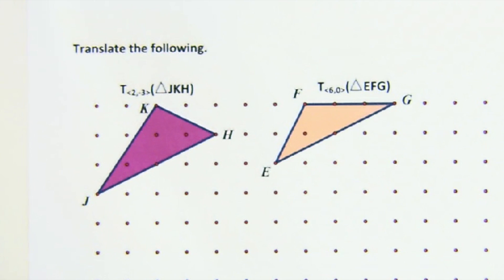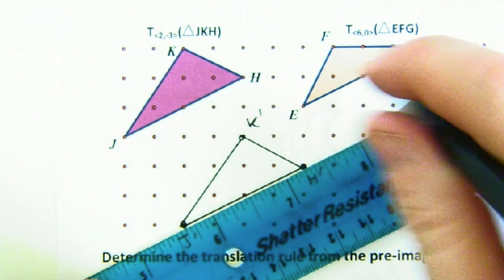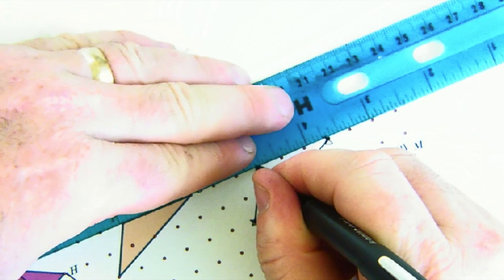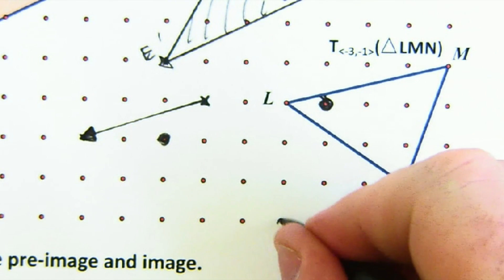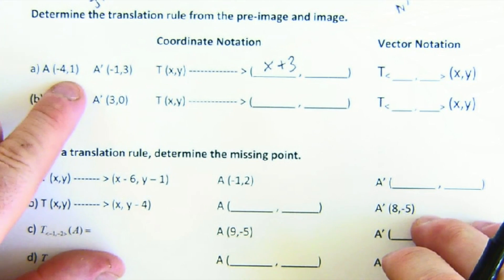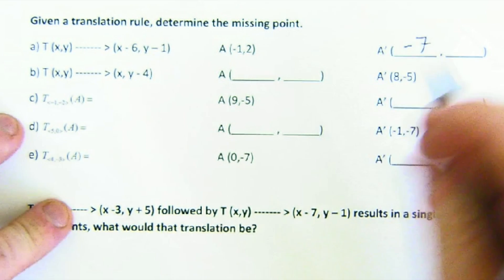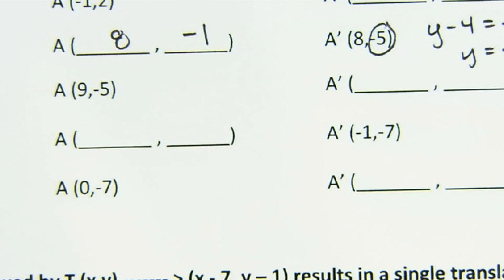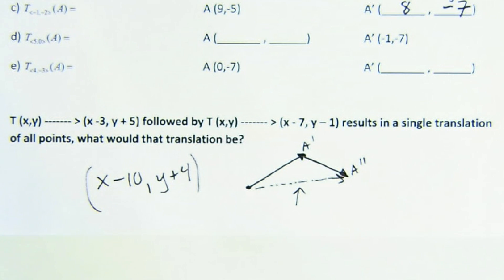G-CO.A.5 Worksheet #3 - Translation Basics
G-CO.A.5 Worksheet #3 focuses on translation movement in the plane.